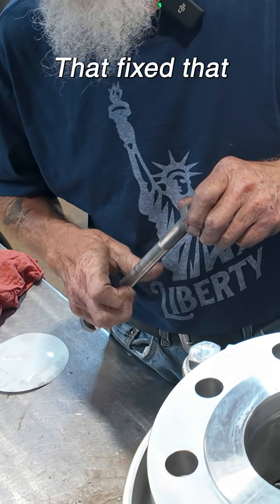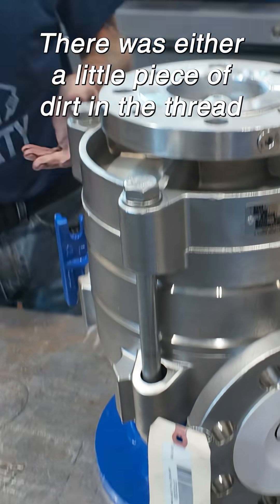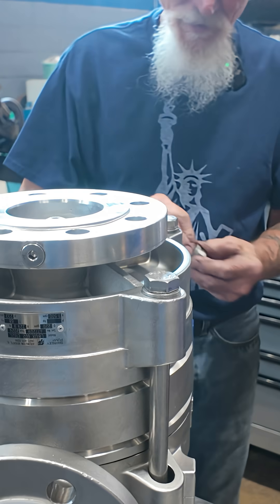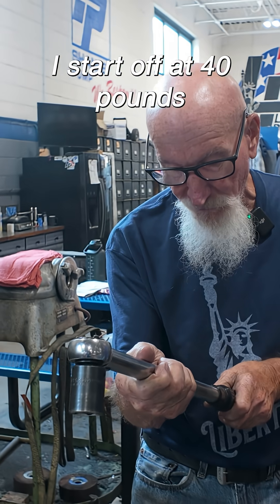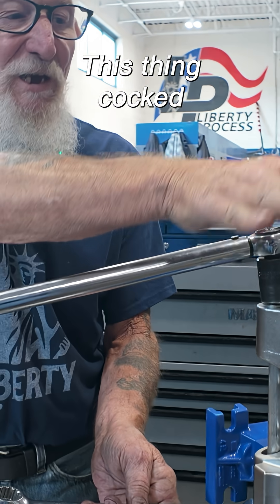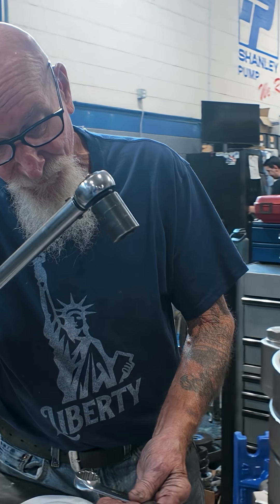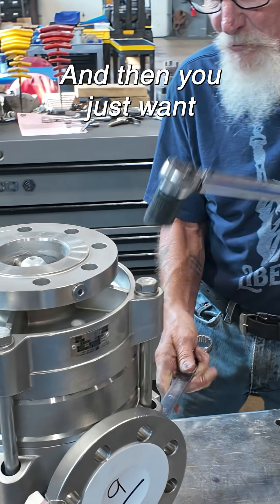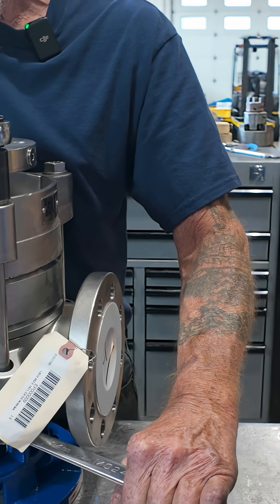Assembly and Disassembly of an EDUR LBU Dissolved Air Flotation Pump Part 7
In part 7 of this series of the assembly and disassembly of a Shanley EDUR LBU high-pressure multistage centrifugal dissolved air flotation pump, our mechanic installs tie rods and torques them to spec.

[00:00] Tie Rod Installation: Our mechanic installs four tie rods into their body loops.

[00:09] Thread Straightening Trick: While threading the nut onto the bolt, our mechanic noticed some resistance. He takes the tie rod off, spins the nut on as far it will go and taps it against the workbench. He continues this process of straightening out the threads until the nut can be threaded as far as it needs to go. He then installs all of the nuts.

[00:34] Torqueing the Tie Rods: Our mechanic incrementally tightens the tie rods starting at 40 lb-ft. He does this so he does not apply too much torque to one bolt which will make the cap crooked and risk cracking the carbon bushing. He tightens all four tie rods in an alternating pattern. You can hear the clicks indicating he has reached 40 lb-ft at the end of the video.

About this EDUR LBU DAF Pump:

The EDUR LBU High-Pressure Multistage Centrifugal Booster Pump uses a horizontal, multistage design of multiple impellers in a segmented pump design on a central shaft to increase flow and pressure.

The LBU Series is a professional's choice for the pumping of clean and slightly polluted liquids. The benefits of the multistage design coupled to the reliability of the EDUR brand allows a wide variety of application industries such as booster systems, irrigation, boiler feed and water treatment and washing plants and dissolved air flotation (DAF) applications.